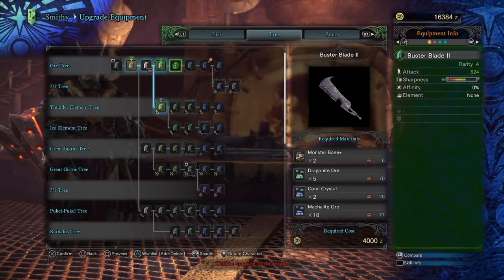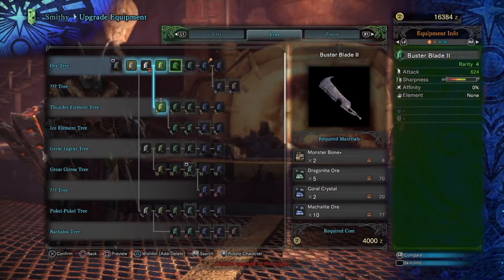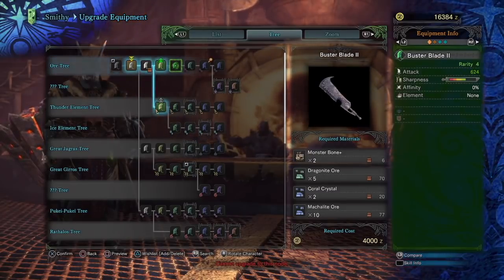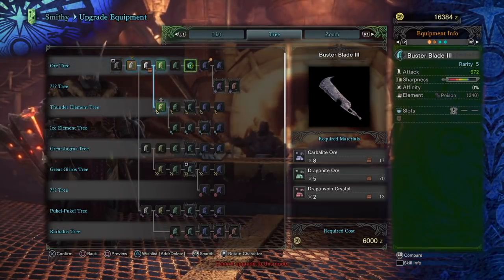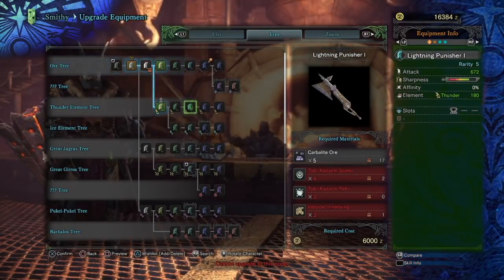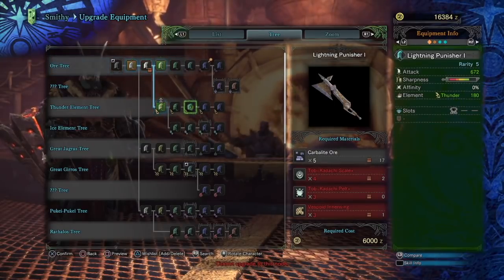Monster Hunter World Hidden Sharpness Mechanic - RBS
Monster Hunter World Hidden Sharpness Mechanic - This MHW guide is to teach you about the hidden mechanic or multiplier behind sharpness on weapons. Weapon sharpness can make or break your hunt, behind sharpness is a hidden multiplier that effects your damage. This is just a quick guide on how that works but if you would like a more in depth guide, Gaijin hunter and Arekkz have videos that go more in depth, this was intended to just explain the basic idea of how sharpness affects bouncing and raw damage numbers.